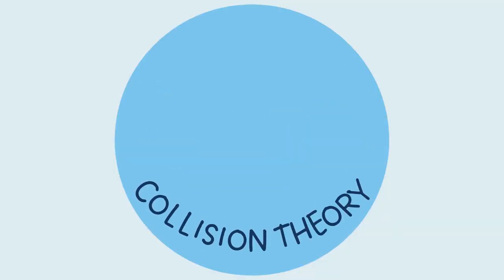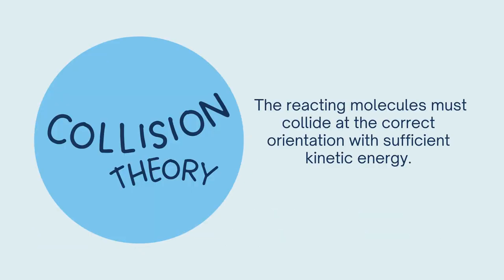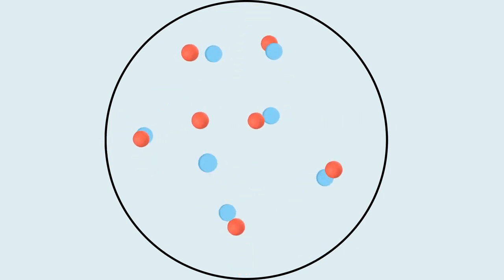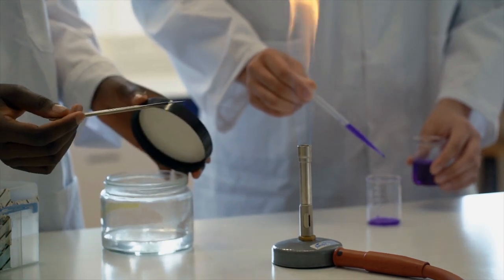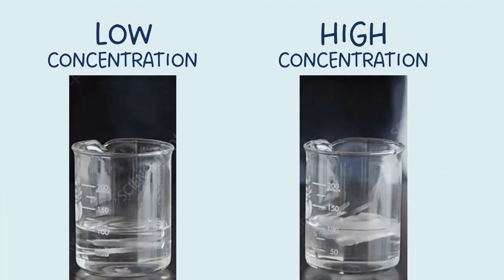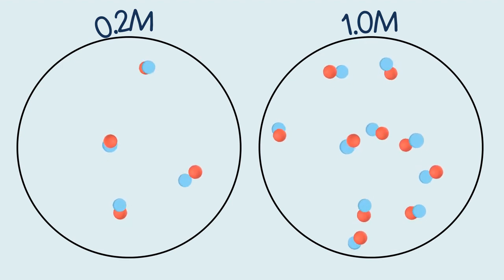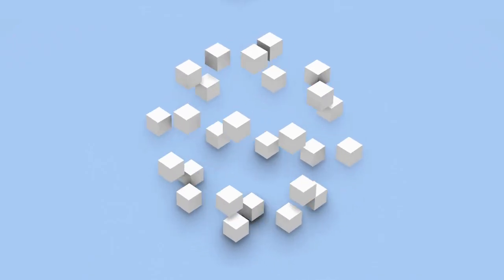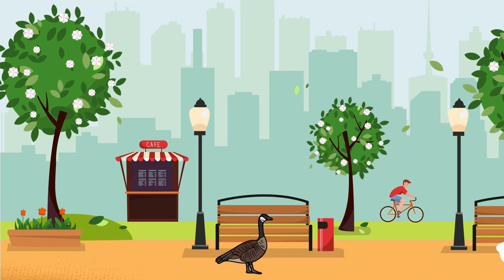Collision Theory & Factors Affecting Rate of Change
Collision Theory and Factors Affecting Rate of Change

Sources:
Surface area and chemical reactions - Stock Video Clip - K005/4858 - Science Photo Library

Magnesium ribbons in acids - Stock Video Clip - K005/6237 - Science Photo Library

Adiabatic compression and expansion of a gas HD

What Are Catalysts? | Reactions | Chemistry | FuseSchool